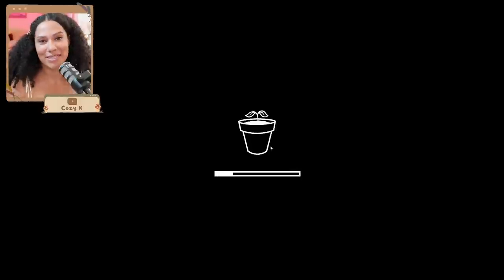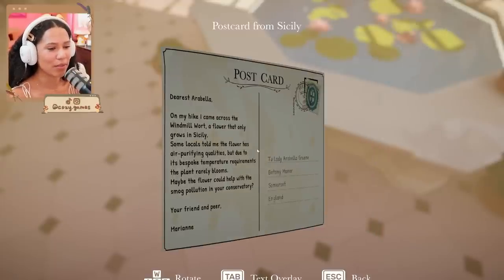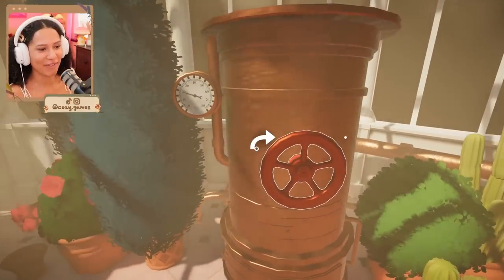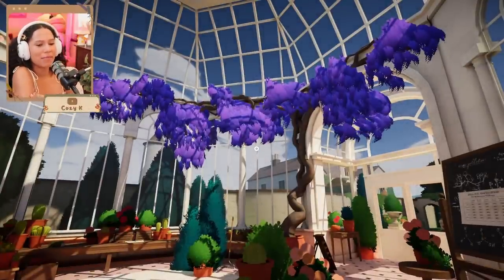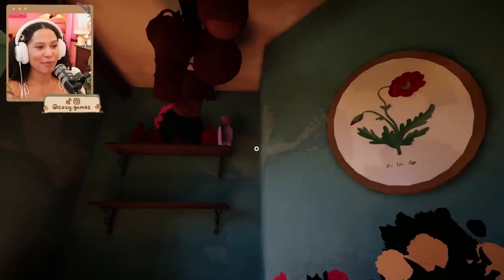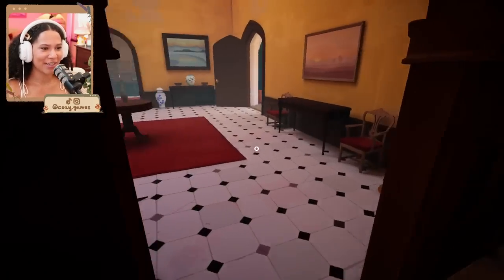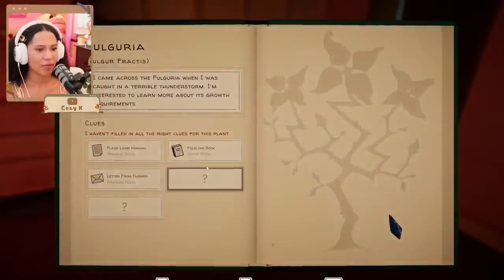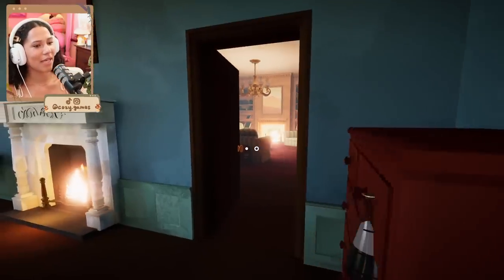growing plants & cozy puzzles🪴 - the PERFECT game, Botany Manor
I will never stop talking about this gameeee AND it's coming to switch?!?!

Cozy K
235 Westlake Center # 413